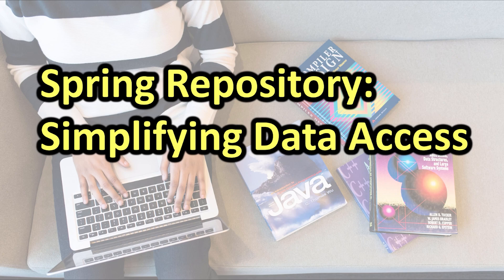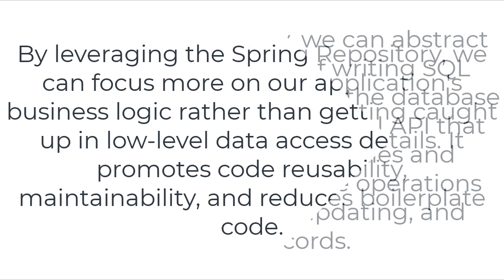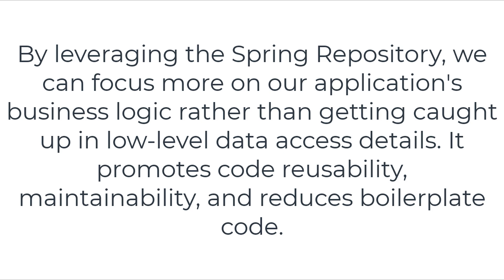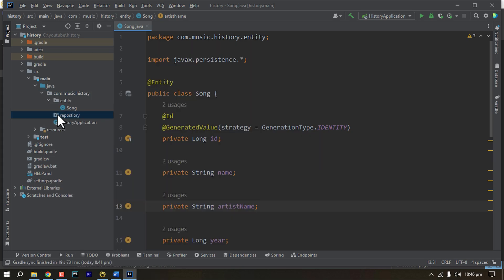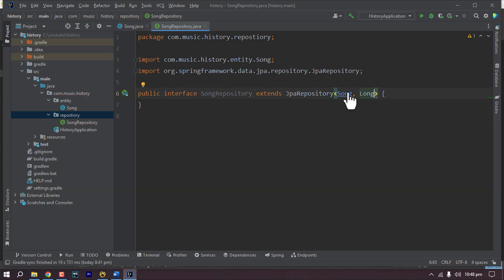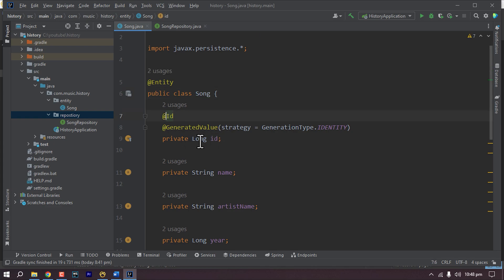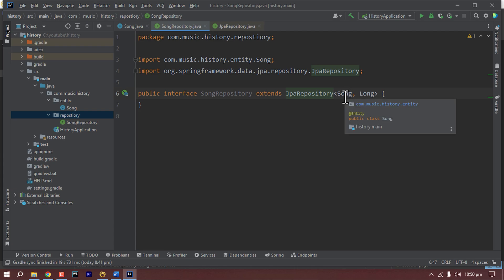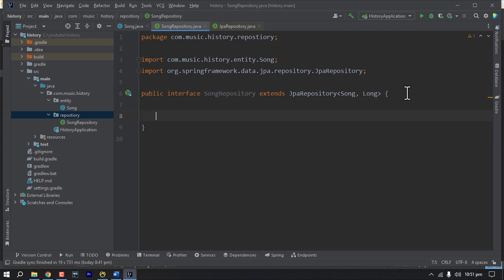How to Use Jpa Repository in Spring Boot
spring jpa repository | spring jpa example | spring jpa native query | spring repository annotation |
java spring repository

Learn everything you need to know about Spring Boot Repository in this comprehensive tutorial! We'll cover key topics like the Java Spring Repository, Spring Repository Annotation, and Spring Repository Example with practical use cases. Understand how to work with databases like MongoDB and Redis using Mongo Spring Repository and Reactive Spring Repository. Dive into advanced concepts like Spring Repository Query, Spring Repository Save, and handling Spring Paging and Sorting Repository.

This video also explains the difference between Service and Repository in Spring Boot, the role of the Repository Annotation in Spring Boot, and how it compares to the Component annotation. Explore Spring JPA Annotations, Spring JPA Auditing, and configurations in Spring JPA Application Properties.

Whether you're testing your repository, updating fields with Spring Boot Repository Update, or performing batch operations with Spring Repository Batch Insert, this guide has you covered. Watch to learn about Entity and Repository in Spring Boot, Autowire Repository Spring Boot, and common issues like "Spring Repository Bean Not Found."

Perfect for both beginners and experienced developers, this tutorial also includes practical examples for Spring Data Access, Spring Data Aerospike, and Spring Boot Repository Test. By the end, you'll understand the essential role of repositories in a Spring Boot application and how they interact with controllers and services.

Make your Spring Boot applications more robust and efficient with our guide!

chapters :
00:00 Introduction.
00:30 Why do we need repository ?
02:26 Creating a Spring Repository.
03:58 Predefined Methods in Spring Repository
05:57 Own methods in Spring Repository.
07:40 Using a custom query.
09:26 Conclusion.